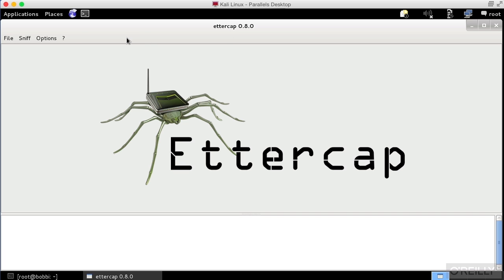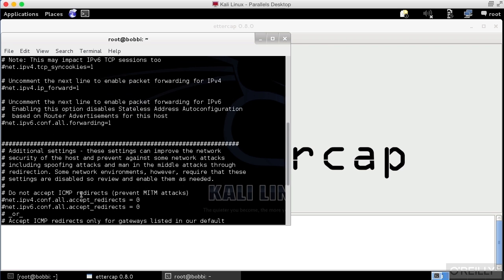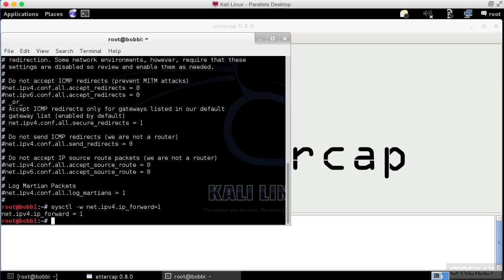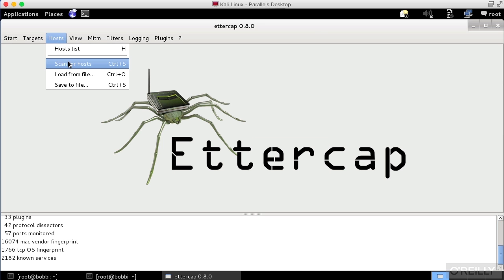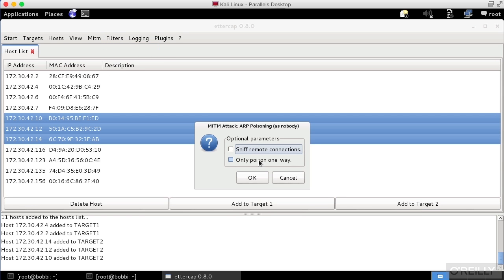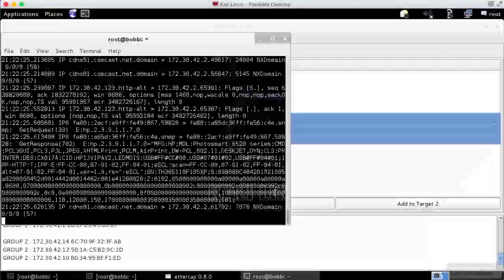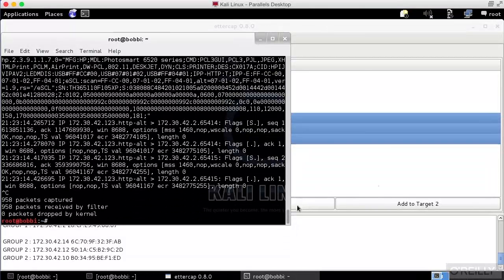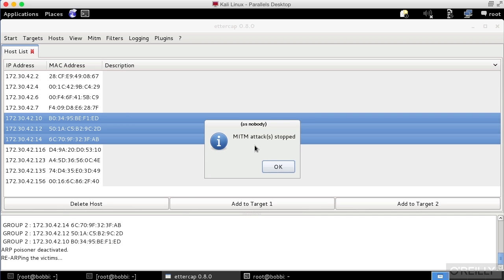Wireless Network Hacking full course 40-83 Ettercap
Ettercap